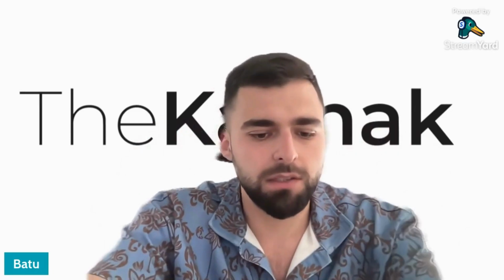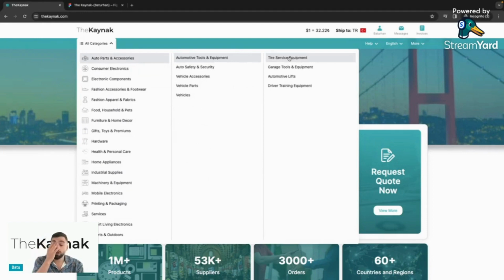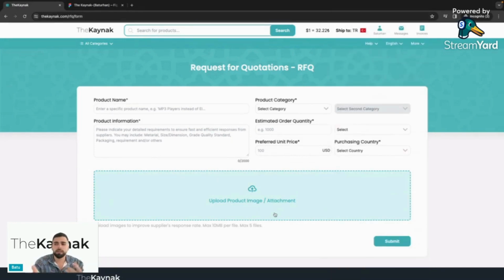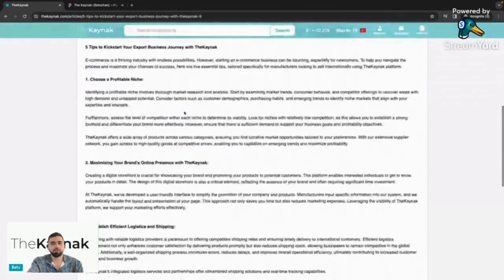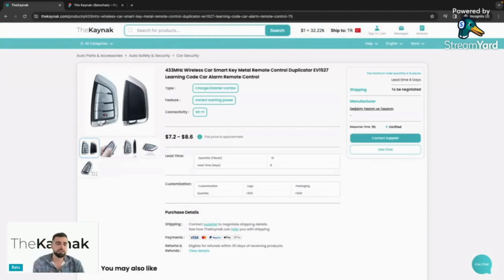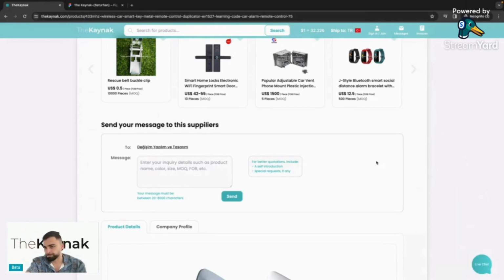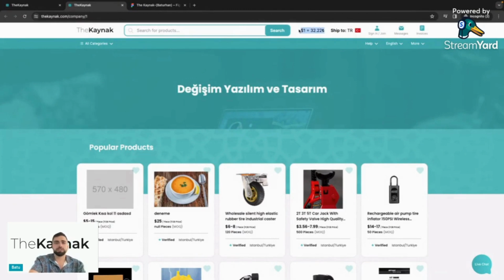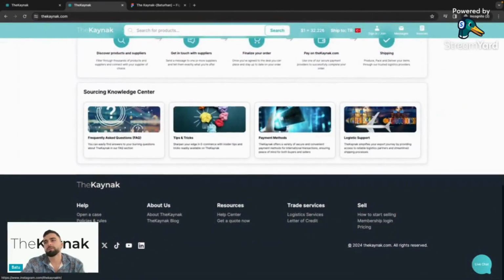Ep 2 | Website Panel TheKaynak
What is the website panel?
What can I do with this panel?
How will buyers and sellers communicate?

All of these question plus more information about the UI/UX of the Website panel in this video!